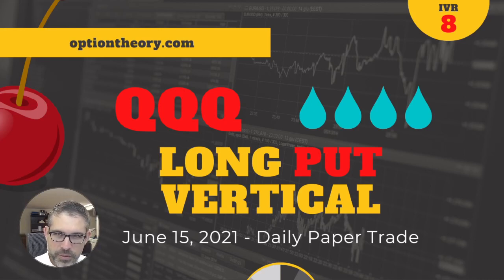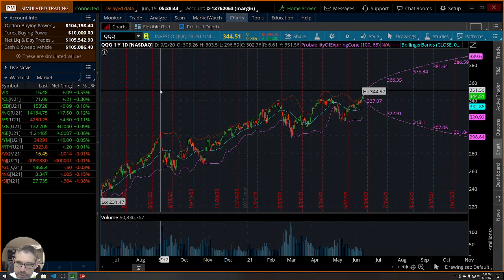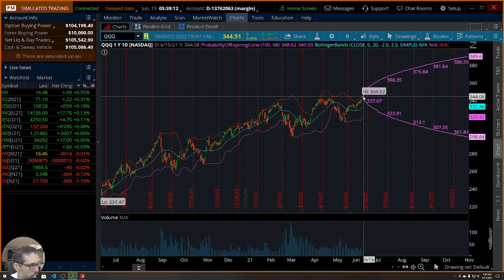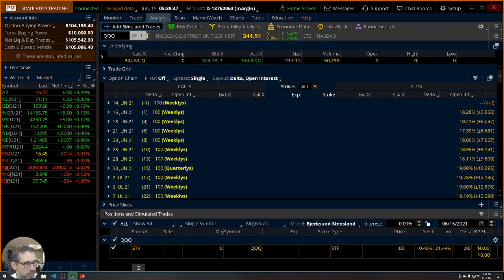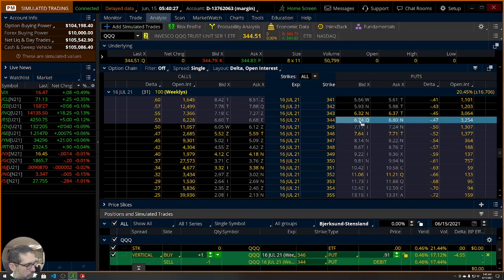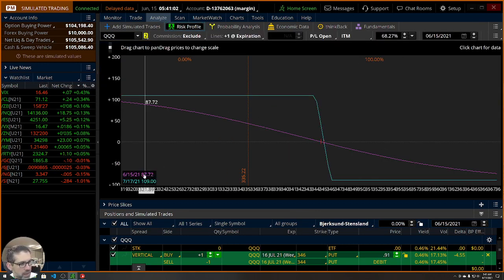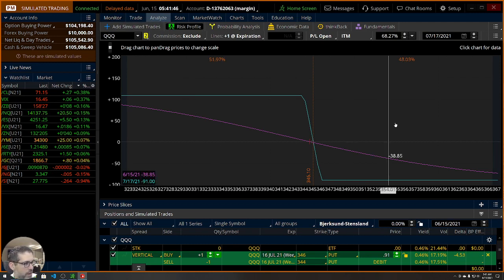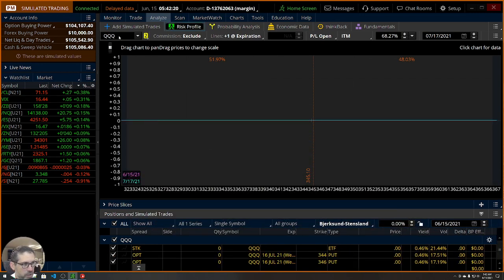Shorting Nasdaq using a Long Put Vertical in QQQ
Welcome to our video for June 15, 2021.
0:00 - Trade Overview
0:46 - Market Health & Charts
1:52 - Build the Trade
3:04 - Risk Profile
4:16 - Confirm & Send
4:30 - How to Join us

In today's cherry bomb trade, we explore bearish trade in the technology exchange Nasdaq using its ETF (QQQ) without being short shares.